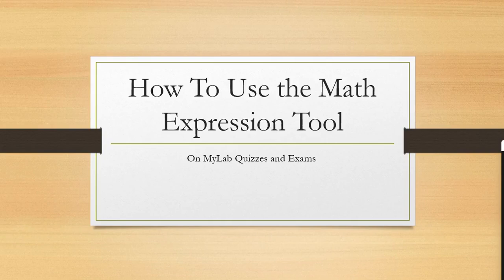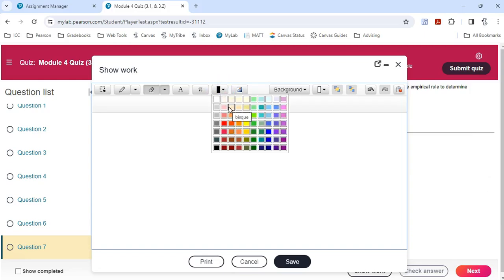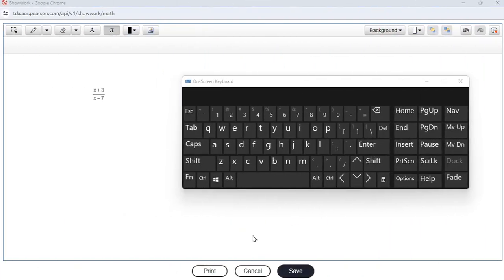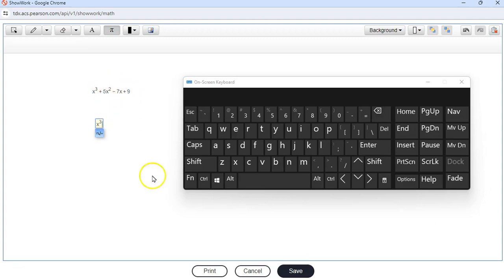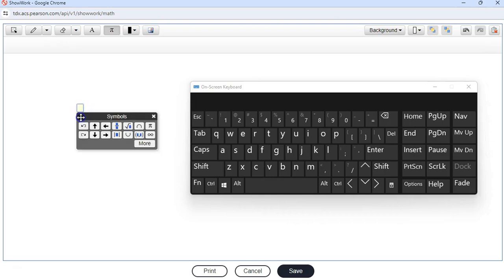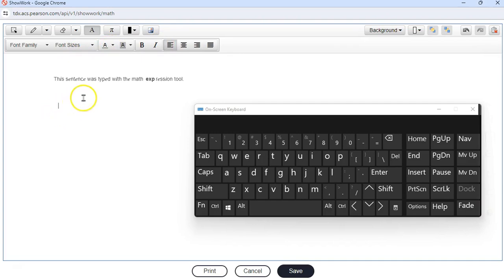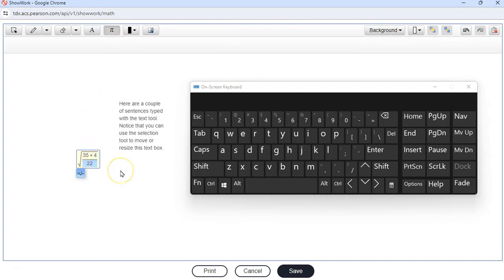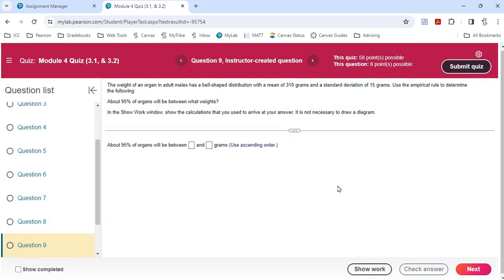How To Use the Math Expression Tool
This video will demonstrate how to type fractions, exponents, and radicals using the math expression tool and the text tool within the Show Work window in Pearson's MyMathLab. It will also show you how to move, edit, and delete existing expressions.

0:00 Introduction
0:24 Quiz Overview button
0:41 The Show Work window
2:05 Typing fractions
4:52 Typing exponents
6:20 The Math Palette
7:34 Typing radicals
8:28 Typing words
10:02 Moving & editing expressions
11:53 Undo, Redo, Trash can